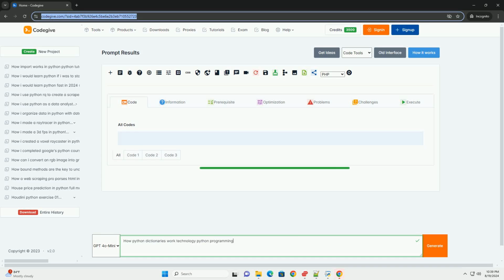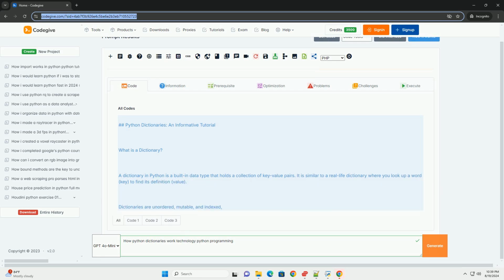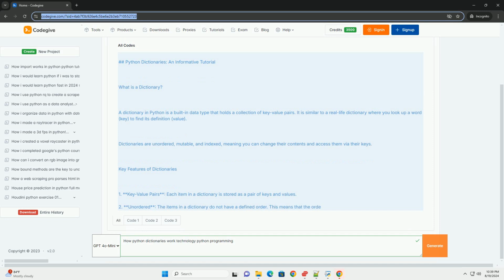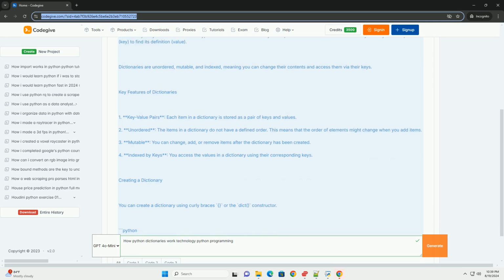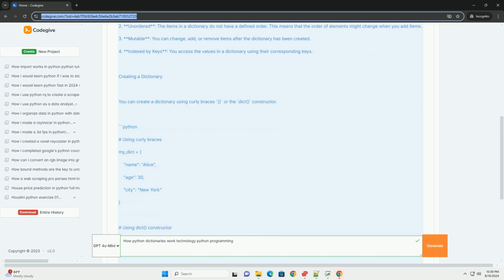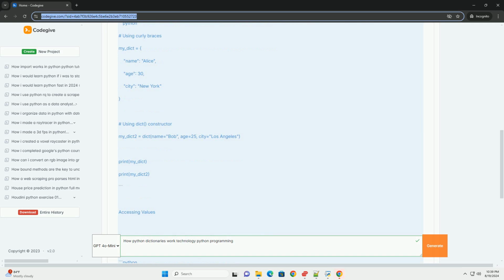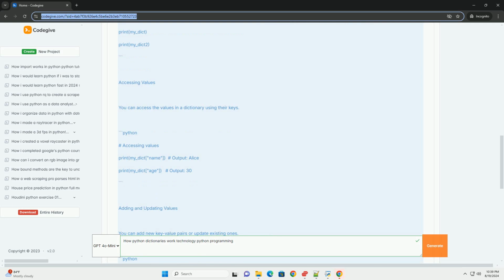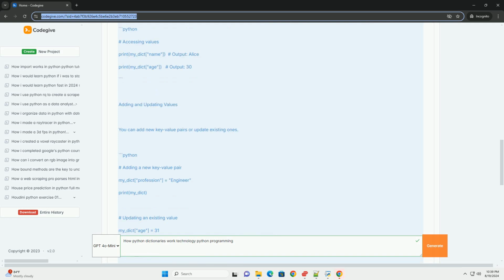How python dictionaries work technology python programming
## python dictionaries: an informative tutorial

a dictionary in python is a built-in data type that holds a collection of key-value pairs. it is similar to a real-life dictionary where you look up a word (key) to find its definition (value).

dictionaries are unordered, mutable, and indexed, meaning you can change their contents and access them via their keys.

### key features of dictionaries

1. **key-value pairs**: each item in a dictionary is stored as a pair of keys and values.
2. **unordered**: the items in a dictionary do not have a defined order. this means that the order of elements might change when you add items.
3. **mutable**: you can change, add, or remove items after the dictionary has been created.
4. **indexed by keys**: you access the values in a dictionary using their corresponding keys.

you can create a dictionary using curly braces `{}` or the `dict()` constructor.

### accessing values

you can access the values in a dictionary using their keys.

### adding and updating values

you can add new key-value pairs or update existing ones.

### removing key-value pairs

you can remove items using the `del` statement or the `pop()` method.

### iterating over a dictionary

you can iterate over the keys, values, or items (key-value pairs) in a dictionary.

### dictionary methods

dictionaries come with several useful methods. here are a few commonly used ones:

- `keys()`: returns a view object containing the keys of the dictionary.
- `values()`: returns a view object containing the values of the dictionary.
- `items()`: returns a view object containing the key-value pairs.
- `get(key)`: returns the value for the specified key if it exists, else returns `none`.
- `update(other_dict)`: updates the dictionary with elements from another dictionary.

### conclusion

dictionaries are a versatile and powerful data structure in python that allows for efficient storage and retrieval of data u ...

python dictionaries immutable
python dictionaries ordered
python dictionaries
python dictionaries add
python dictionaries and lists